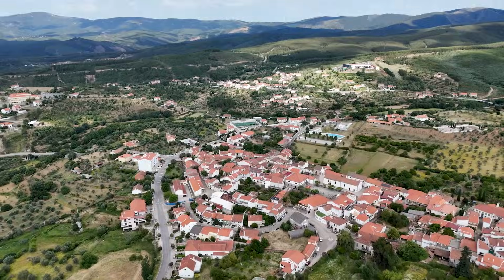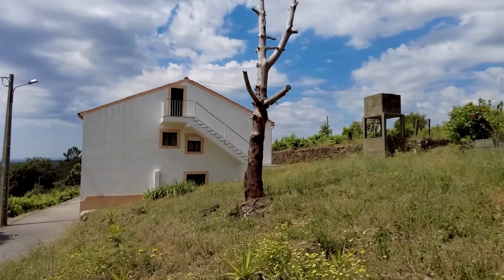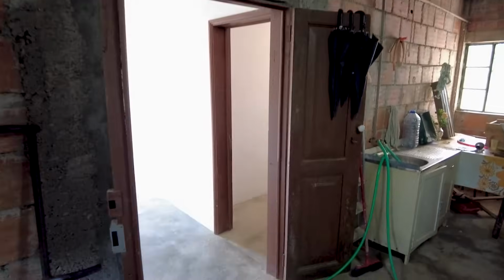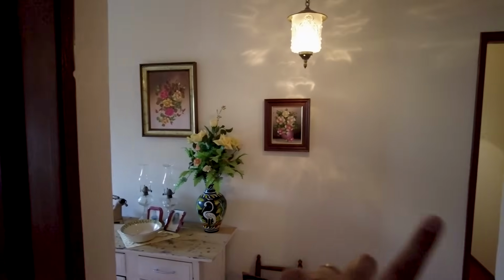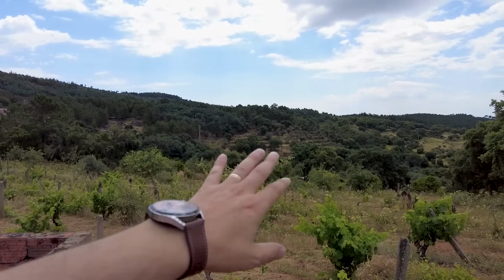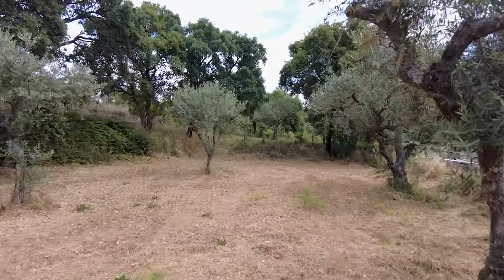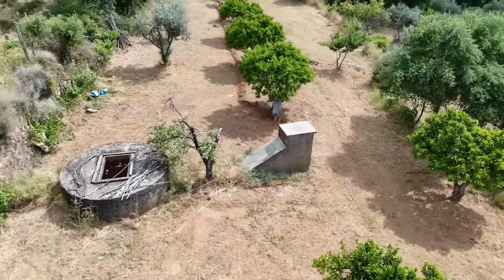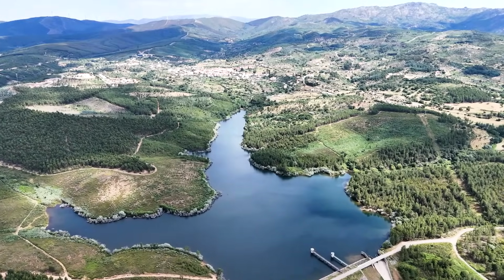🇵🇹 SOLD | Amazing Farm for sale | 1.2 hectare of land | Central Portugal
🏡 Charming Farm in São Vicente da Beira - A Rare Gem! 🌳

Discover this magnificent farm for sale in São Vicente da Beira, just 26 km from Castelo Branco. With a plot of 11,944 m², this property offers:
🌿 Abundant Land:
Vineyards, pine forests, cork oaks and a variety of fruit trees: lemon trees, apple trees, orange trees, plum trees and loquat trees.
Productive olive grove.
Water supply guaranteed by an artesian well, well and irrigation tank.
🏠 Main House:
1st Floor: Kitchen with fireplace and awning, lounge, 5 bedrooms and bathroom with bathtub and window.
Ground floor: 2 bedrooms, bathroom, large cellar, garage and storage. Independent entrances for each floor.
🏡 92 m² annex:
Divisions for storage, wood oven, still system and pigsties.
🚗 Accessibility:
Tarred road to the property.
Close to local shops, cafes, restaurants and pharmacy.
Close to the Pisco Dam, ideal for fishing.
💧 Connections:
Connected to the municipal water and electricity network.
This farm is the perfect refuge for those looking for tranquility and a life in harmony with nature. Do not miss this unique opportunity!

Energetic certificate: F

Luís Baptista
Professional Agent license AMI: 23552